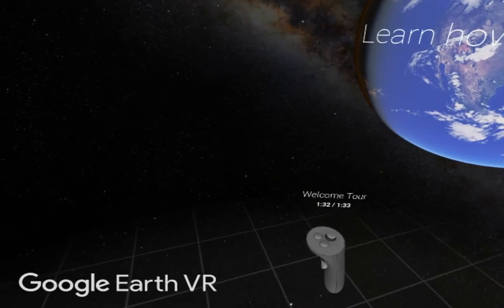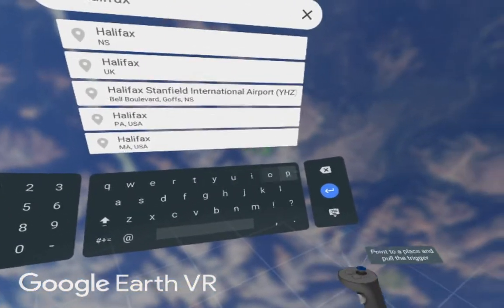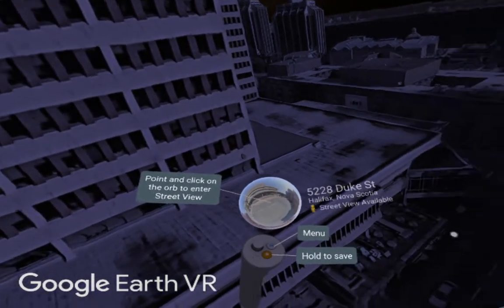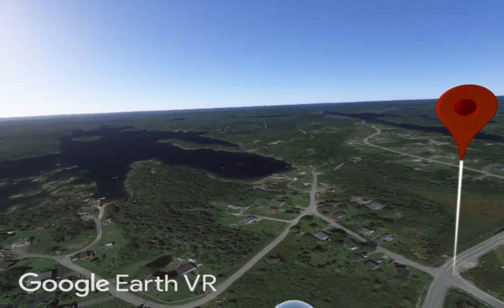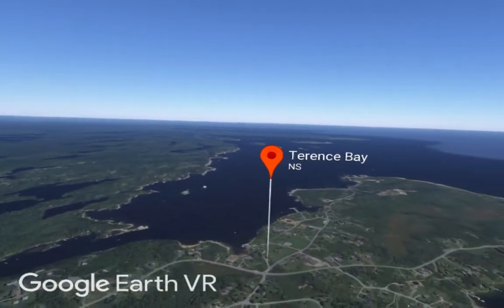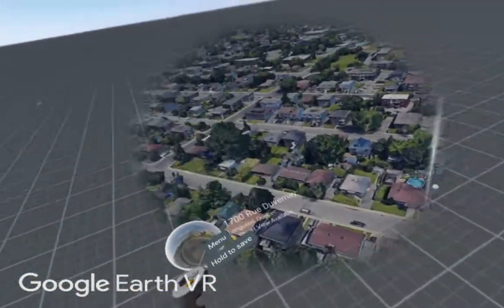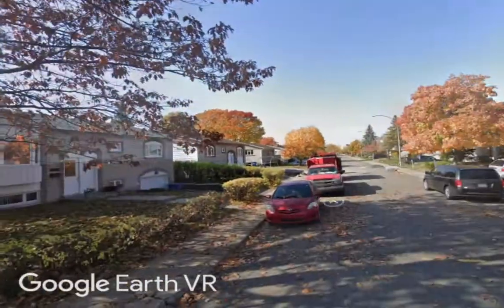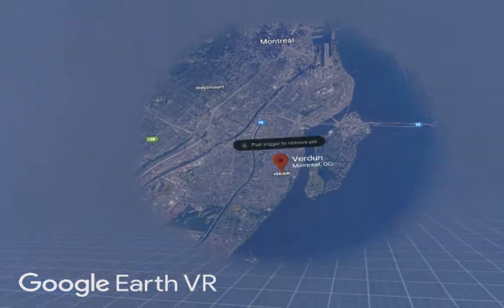Google Earth VR